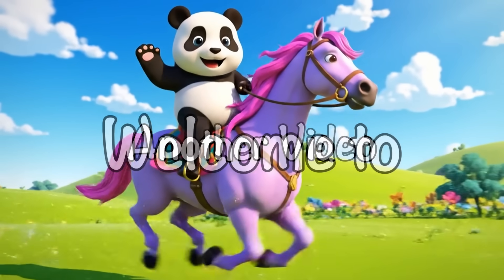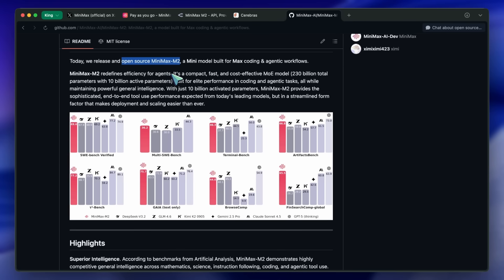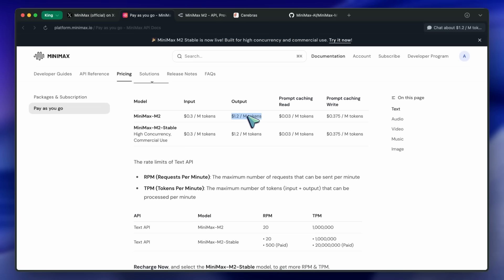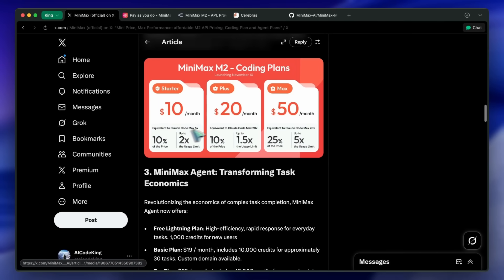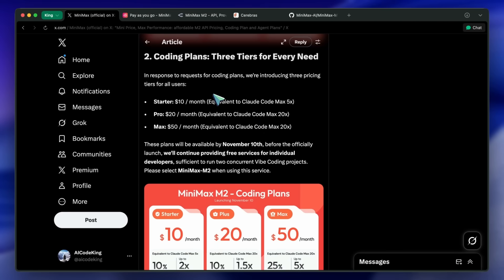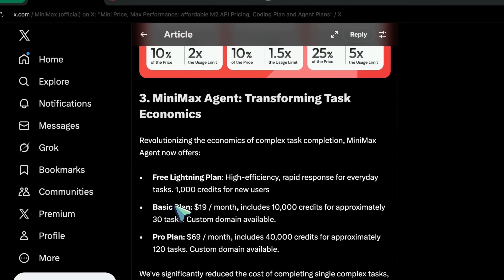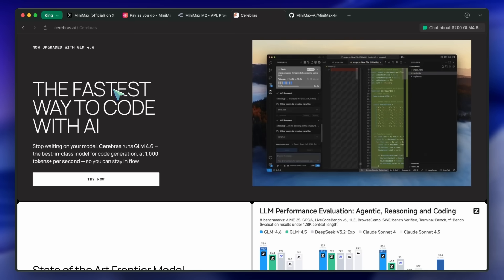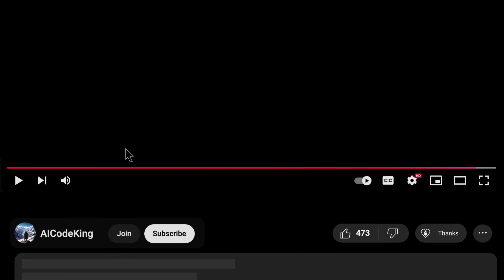MiniMax Code Plans & Cerebras Code Plans: The BEST ALTERNATIVES to CLAUDE CODE just ARRIVED!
In this video, I'll be telling you about MiniMax's brand new Coding Plan that just launched, along with their upcoming API pricing changes. I'll break down whether these plans are worth your money and how they compare to Claude's expensive pricing.

Key Takeaways:

🚀 MiniMax has launched new coding plans with three tiers: $10, $20, and $50 per month.
💸 Their API is free until tomorrow, then switches to paid pricing at $0.3 per million input tokens.
🔥 MiniMax M2 ranks #2 on Agentic Benchmarks and is 13x cheaper than Claude Sonnet.
⚡ The API delivers 97 tokens per second even while free, with excellent reliability.
💰 The $10 plan gives 2x usage of Claude's 5x plan at only 10% of Claude's cost.
🎯 All plans work with popular coding tools like Claude Code, Cline, and Roo.
📊 Ceberas also launched a $50 GLM-4.6 plan with 1000 tokens per second speed.
🌟 GPT-5.1 and new Gemini models are expected this month, making 2025 exciting for AI.